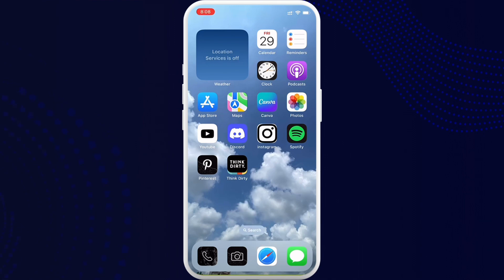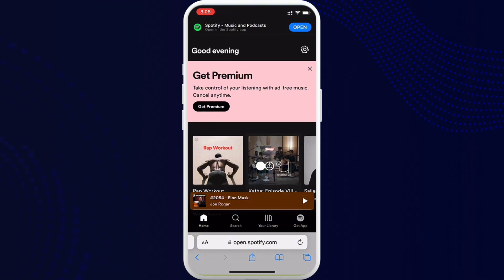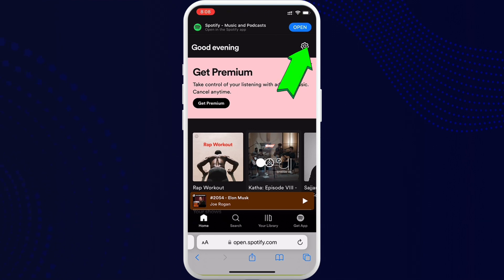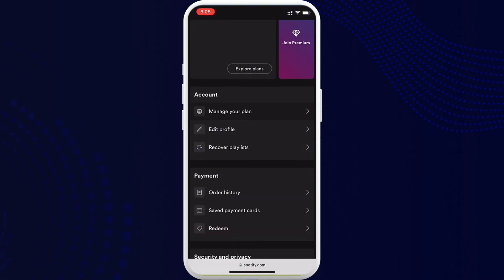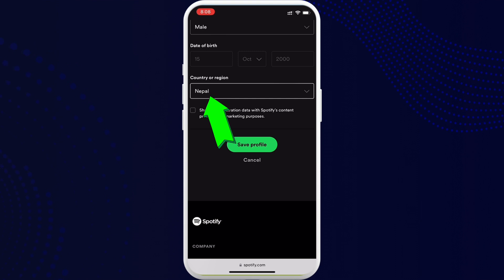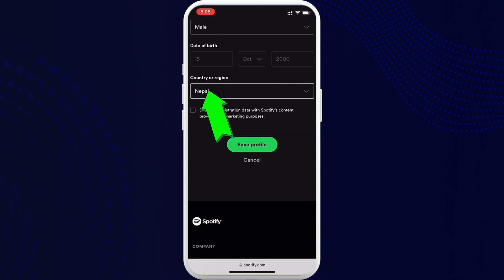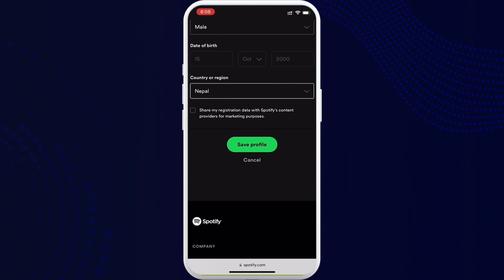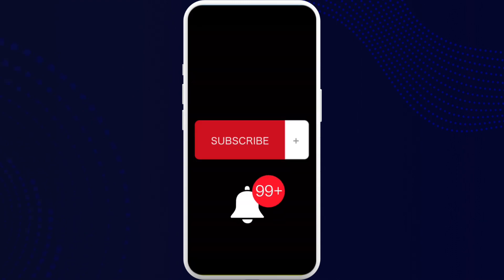How to Change Location on Spotify (2024)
Learn How to Change Location on Spotify.
Unlock Global Grooves! Change your Spotify location and access music from ANY country (it's easier than you think!).